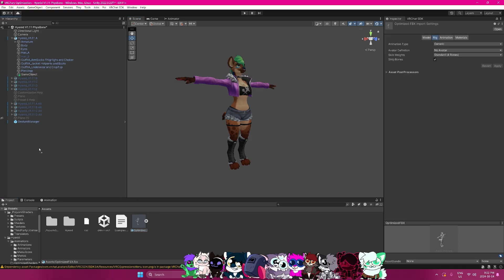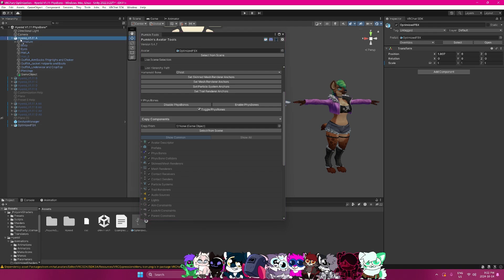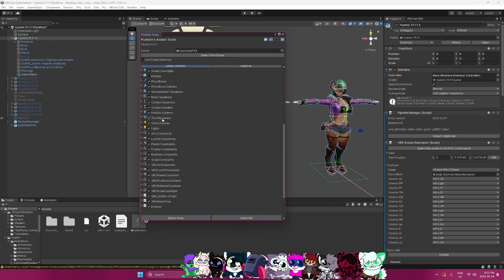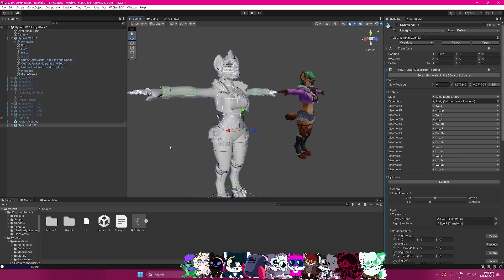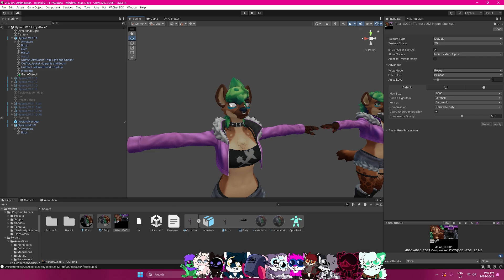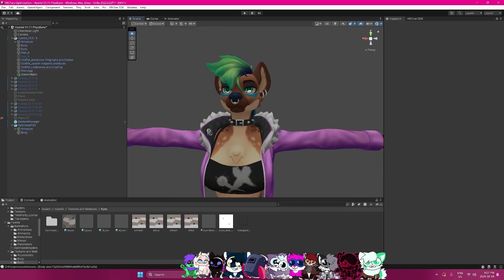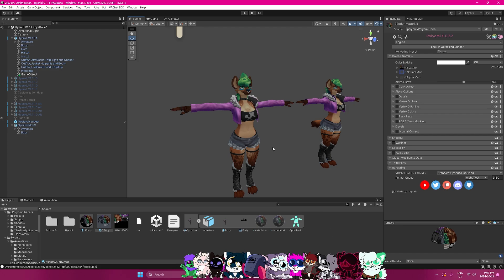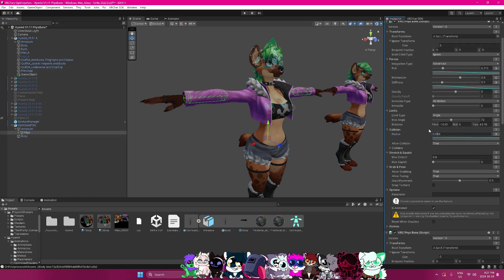[2/4] VRChat Optimization Tutorial (Pumpkins Avatar Tools)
This is the second of multiple parts to my full optimization guide!

In this video, I go over Pumpkins Avatar Tools and the rigging menu within Unity! I also go over an optimization tip with VRChats Physbones components!
TIMESTAMPS
0:00 - Part 3: Pumpkins Avatar Tools
1:39 - Part 3.1: Unity Rig Menu
2:59 - Part 3.2: Setting up Materials/Textures
5:36 - Part 3.3: Physbone settings/Tips
TOOLS:
Show your support!